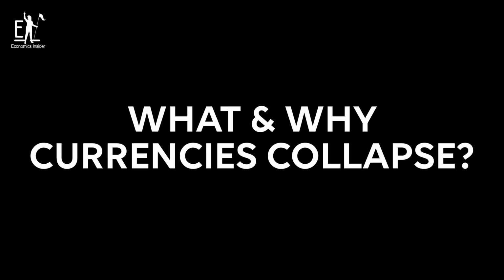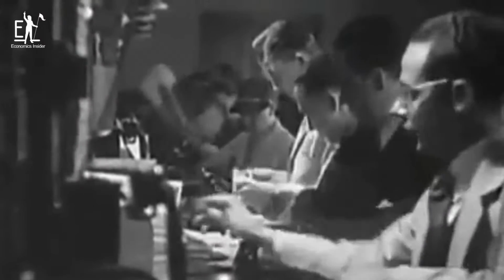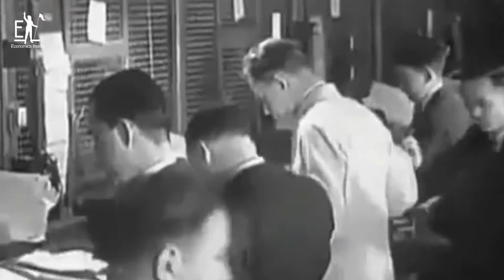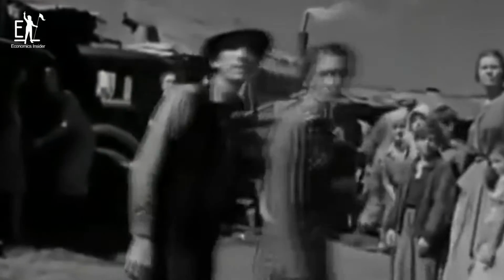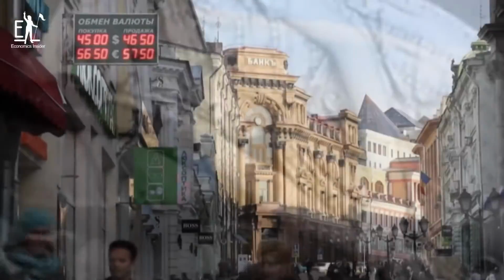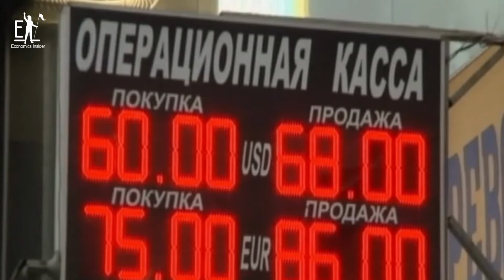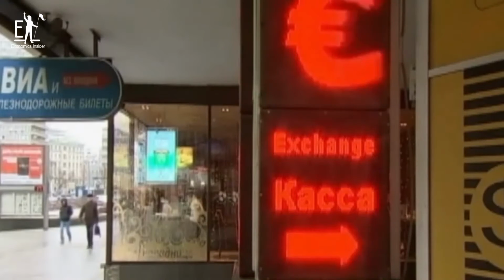Will the US Dollar Supremacy end?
Will the US currency collapse? In this episode we explain why the US Dollar will remain King.

In this channel, you will discover Financial Information about:
-  Actual Events
- Back ground information about Financial Items
- Inside in large valuta`s